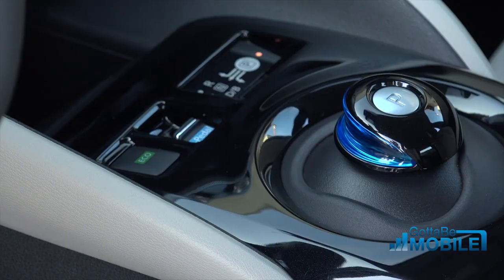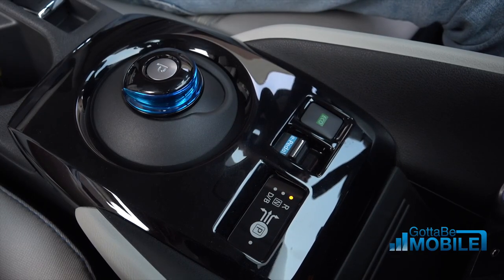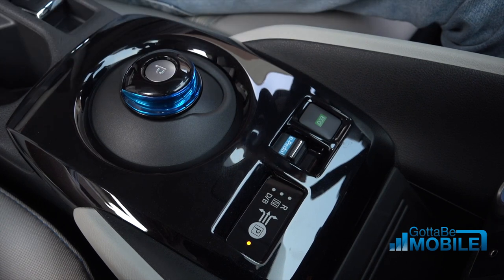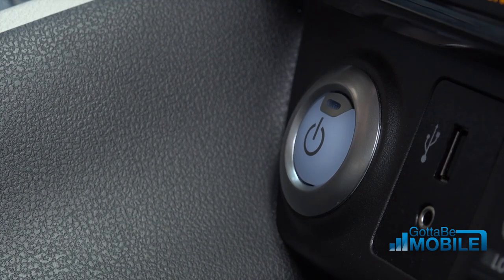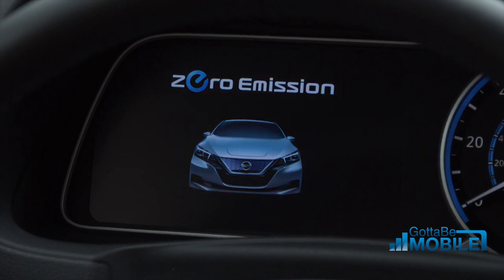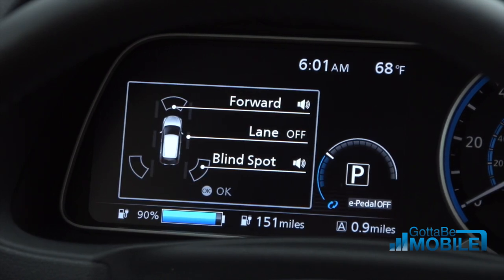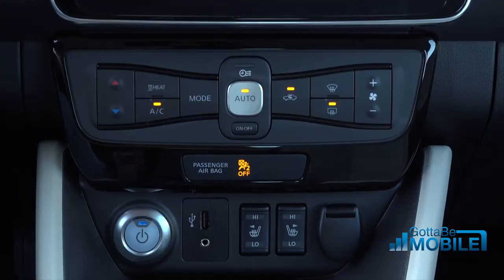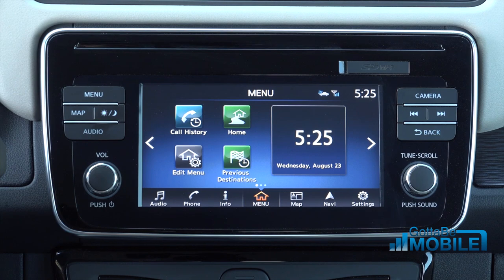2018 Nissan Leaf: Talking e-Pedal, Range, Charging & Tech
Learn about the 2018 Nissan Leaf features including the e-Pedal, range, charging time, tech features and semi-autonomous driving.